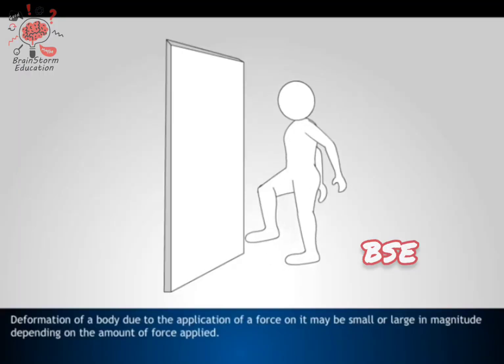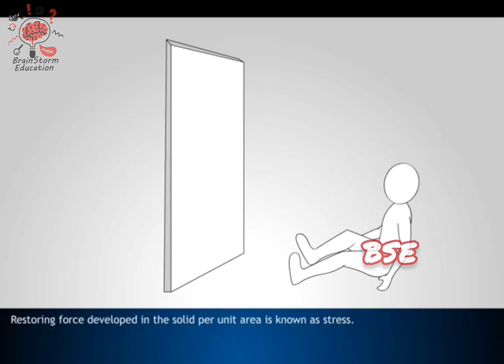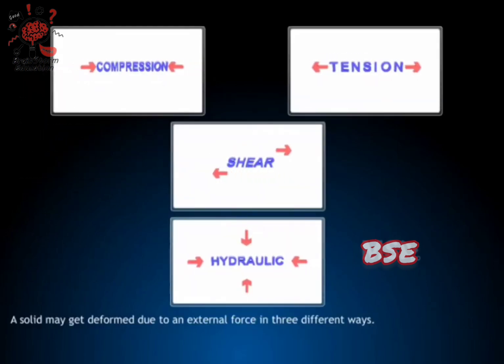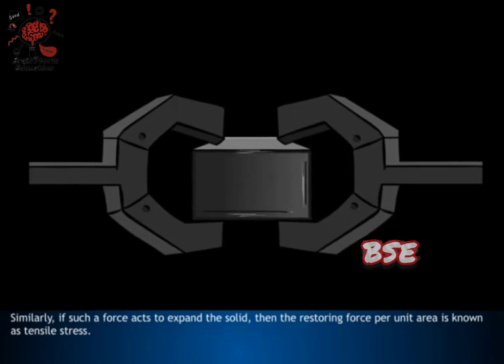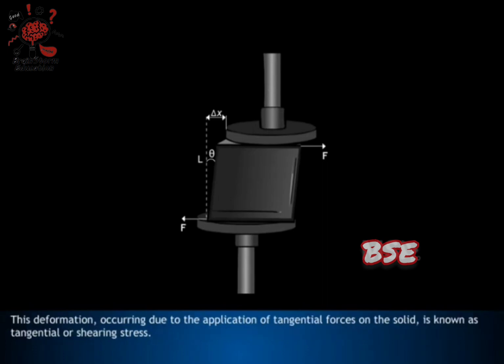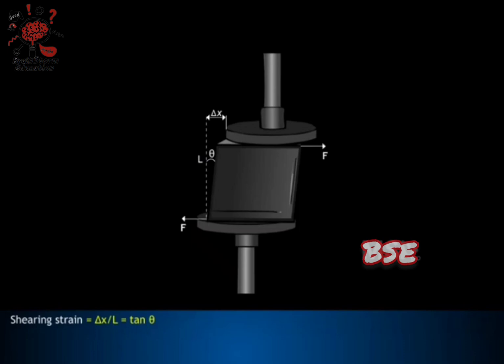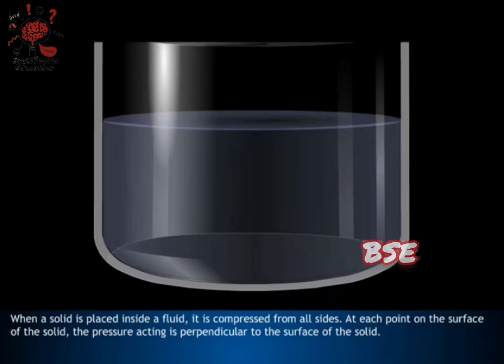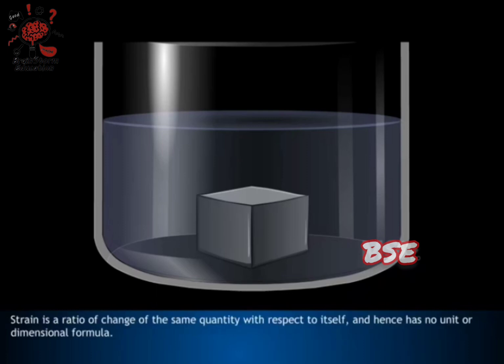Stress and Strain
stress, stress and strain,stress and strain physics, tensile stress,what is stress and strain, basics of stress and strain, compressive stress,compressive stress and tensile stress,